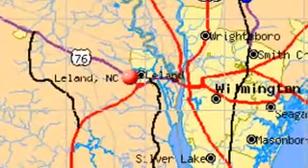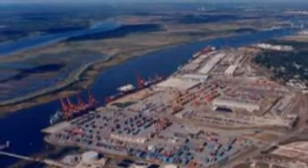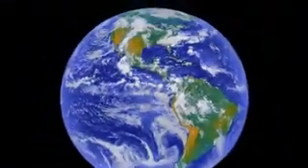A&P Hydraulics Manufacturer of Hydraulic Test Equipment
A&P Hydraulics is a leading manufacturer of aviation hydraulic test equipment, specializing in aircraft hydraulic test stands and hydraulic power units, we understand the demands and needs of the modern aerospace maintenance industry, by providing the exact testing equipment required Produced with CyberLink PowerDirector 9